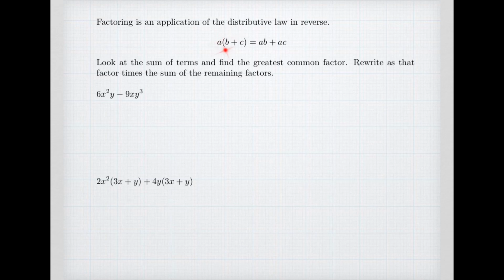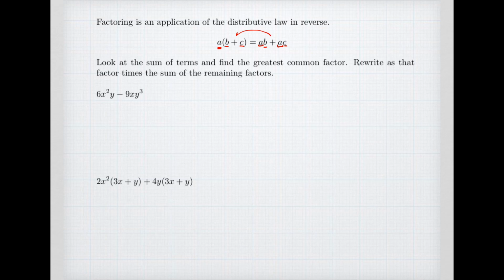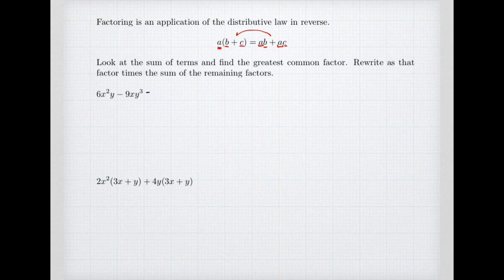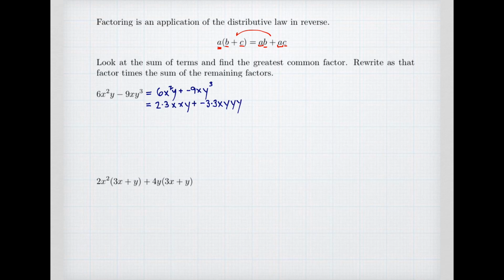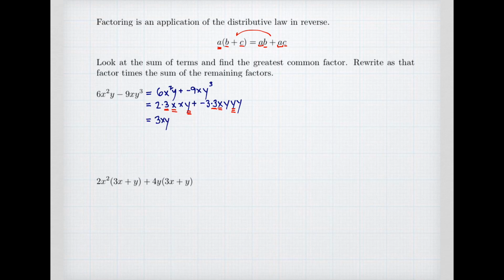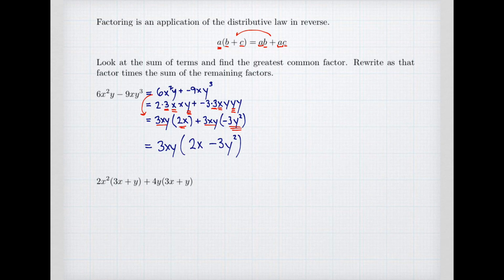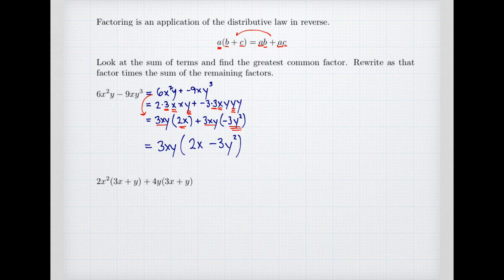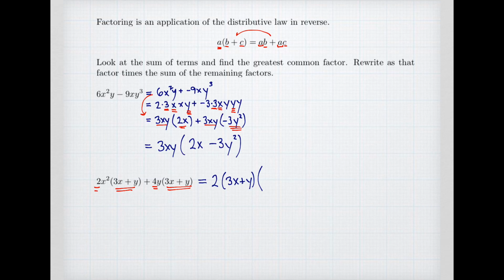Factoring: Common Factors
The first principle of factoring is to identify common factors. The distributive law allows us to rewrite a sum of terms with a common factor as the product of that common factor times the sum of the remaining factors.